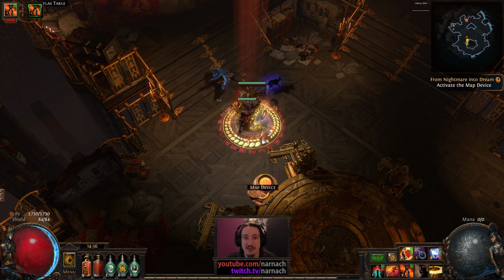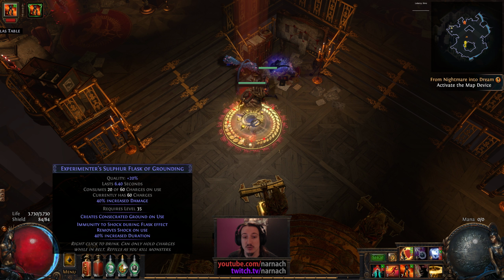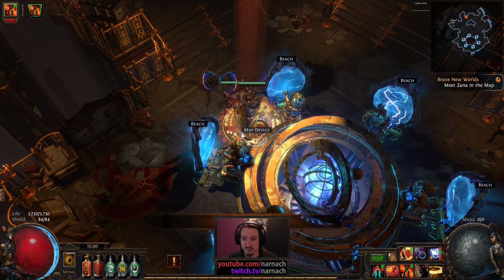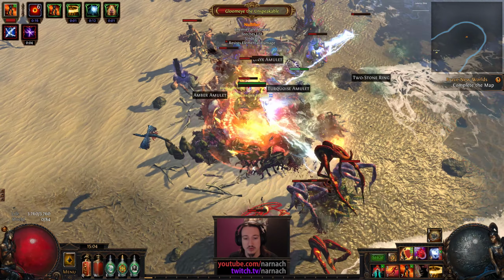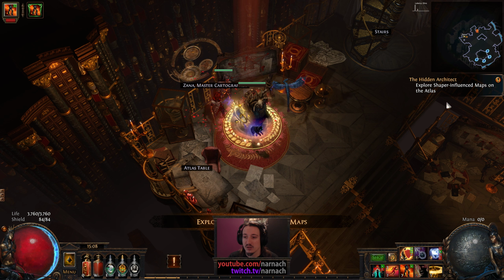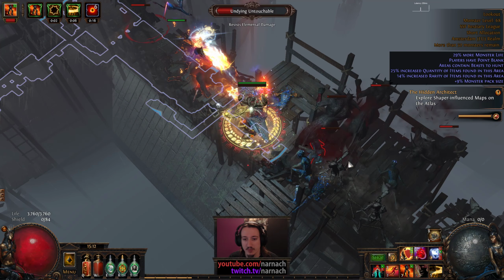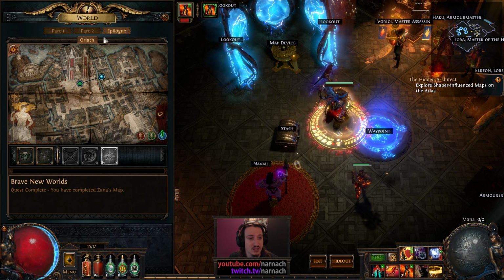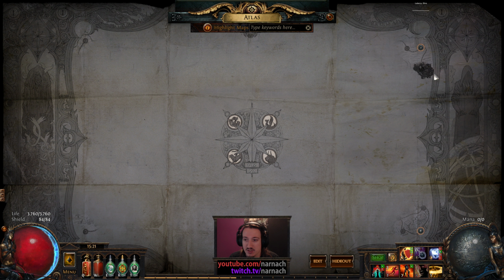Maps: Beach & Lookout - SST Juggernaut #35 - Let's Play Path of Exile 3.2: SC SSF Bestiary League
Path of Exile 3.2: Bestiary League adds a monster hunter / pokemon element to the game where we hunt monsters all across Wraeclast. We also got an extensive overhaul of the Ascendancies and three new skill gems. This series will explore what a Juggernaut can do with the new Spectral Shield Throw skill. Because the skill is difficult to support via the skill tree, we have more skills than usual left over to bolster our defenses. On the naturally tanky Juggernaut this could prove to be pretty darn sturdy. I'll play this one in the standard version of the temporary league, but I'll be playing solo self-found (by the way). The reason is simple: I don't enjoy the trading experience in the game, so I might as well remove the expectation that I will trade.

*Skills*

 There's a lot of blind and maim support in this build to make enemies more likely to not hit you and thus make life regen and leech more effective at keeping you alive. Frost Bomb on damage taken is there to deal with high regen red beasts.

- Body: Spectral Shield Throw + Brutality + Maim + Physical Projectile Attack Damage + Faster Attacks + Slower Projectiles
- 4-link: Cast when Damage Taken (lvl 1) + Tempest Shield (lvl 7) + Vulnerability (lvl 5) + Frost Bomb (lvl 1)
- 4-link: Cast when Damage Taken (max lvl) + Immortal Call (max lvl) + Molten Shell (max lvl) + Blood Rage (lvl 10/dex-bound)
- 4-link: Flame Golem + Ancestral Protector + Blind + Culling Strike
- Shield: Rallying Cry, Flame Dash, Vaal Lightning Trap
- Main hand (default): Shield Charge + Faster Attacks + Fortify
- Main hand (Advancing Fortress): Shield Charge + Faster Attacks + Blind
- Main hand (Ornament of the East): Shield Charge + Fortify + Blind

*Items*

A shield with as much armour as possible is the ONLY requirement for this build. SSF tip: craft a blue with %armour, regal it, then Haku craft flat armour on it.

Weapon damage is only used by Shield Charge and Ancestral Protector, so use your weapon slot for utility instead of damage. Examples include: Advancing Fortress, Ornament of the East, and Daresso's Passion.

For the rest of the gear, my usual advice applies: high armour, high life, max out elemental resists, aim for about 0 chaos res. Boots want move speed. Jewelry is for added flat physical damage, accuracy, resists and dex/int.

*Armour Shields*

Only showing shields with more armour than earlier ones.

* Level 1: Splintered Tower Shield, 9 armour
* Lvl 5: Corroded TS, 46
* Lvl 11: Rawhide TS, 53
* Lvl 17: Cedar TS, 108
* Lvl 24: Copper TS, 191
* Lvl 30: Reinforced TS, 287
* Lvl 47: Bronze TS, 367
* Lvl 51: Girded TS, 481
* Lvl 64: Ezomyte TS, 522
* Lvl 67: Colossal TS, 632

*Armour prefixes*

Flat armour

* Lvl 1: 3-10
* Lvl 18: 11-35
* Haku lvl 4, req lvl 20: +23-48 ar
* Lvl 30: 36-60
* Lvl 46: 61-138
* Haku lvl 7, req lvl 30: +160-230 ar
* Lvl 59: 139-322
* Lvl 73: 323-400

Percentage increased

* Lvl 3: 15-26%
* Lvl 17: 27-42%
* Haku lvl 2, req lvl 20: 38-55% inc ar
* Lvl 29: 43-55%
* Lvl 42: 56-67%
* Haku lvl 4, req lvl 30: 56-74% inc ar
* Lvl 60: 68-79%
* Lvl 72: 80-91%
* Lvl 84: 92-100%
* Lvl 86: 101-110%

Armour + stun/block, ignoring stun/block

* Lvl 1: 6-13%
* Lvl 17: 14-20%
* Lvl 29: 21-26%
* Lvl 42: 27-32%
* Lvl 60: 33-38%
* Lvl 78: 39-42%

Armour + block chance

* Lvl 45: 25-30%, 2% block
* Lvl 78: 31-36%, 3% block

*Game Info*

Path of Exile is an online Action RPG set in the dark fantasy world of Wraeclast. It is designed around deep character customisation and a strong online item economy. The game is completely free and will never be "pay to win".

*My Info*